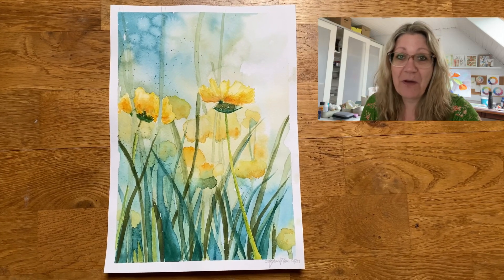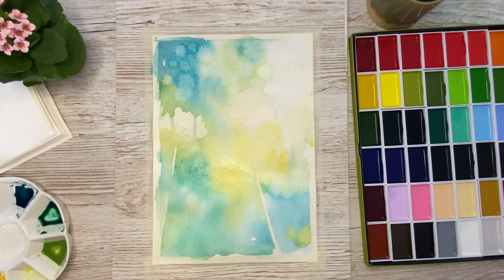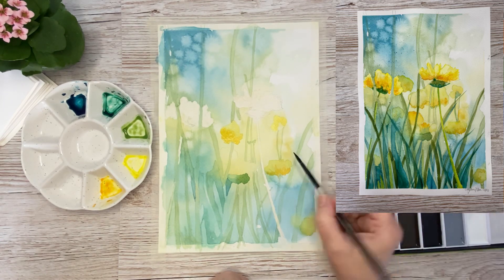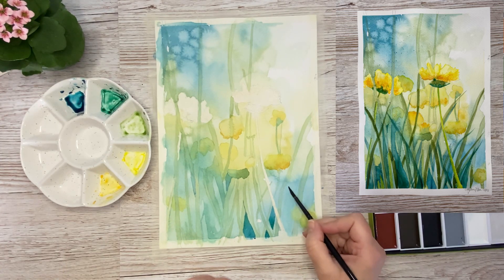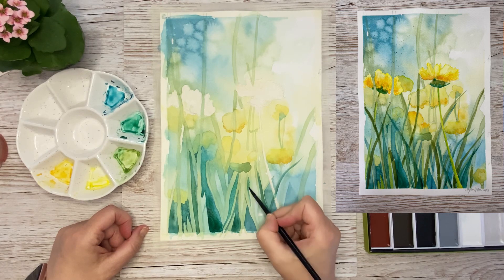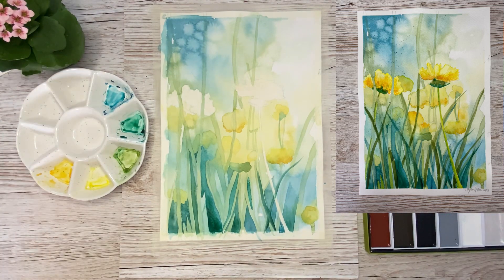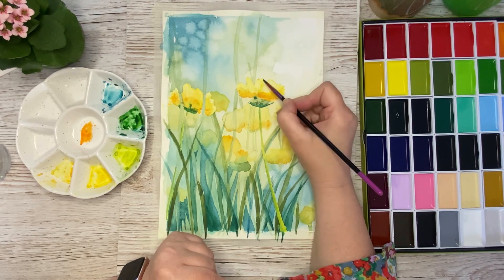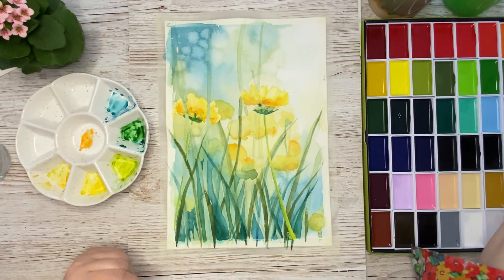How to work with masking fluid, creating a background wet in wet// Kuretake Gansai Tambi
In this video we are going to paint a beautiful flower field, working wet in wet! We are using the watercolours from Kuretake Gansai Tambi! We will also be using masking fluid to protect the focal point flowers while working wet in wet.

Materials:

Watercolour paper 300 g
Masking tape
Masking fluid
Brushes size 12, 6 and 4 and 2
A board to tape your paper on

Watercolours: Kuretake Gansai Tambi

Background:
Turquoise green deep
Forest green
Olive green

Flowers:
Cadmium orange
Cadmium yellow
Cadmium scarlet